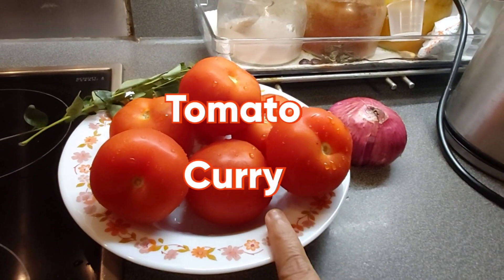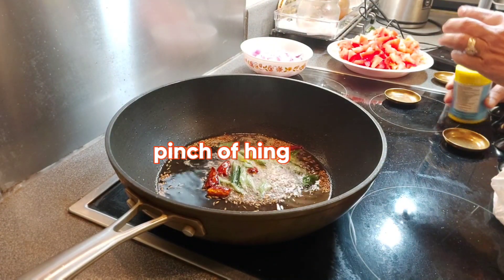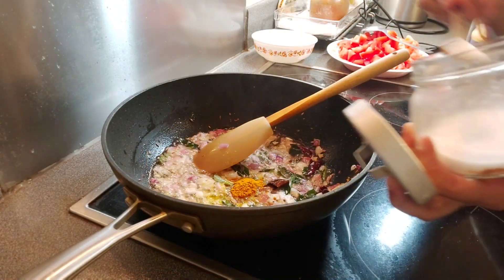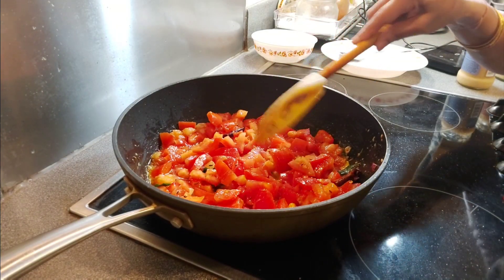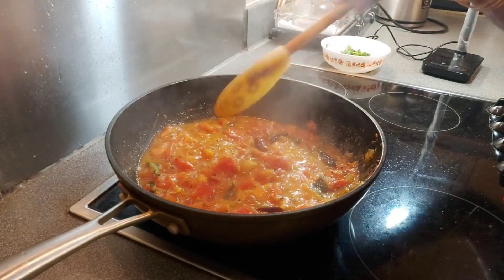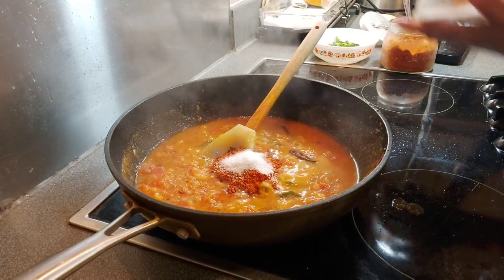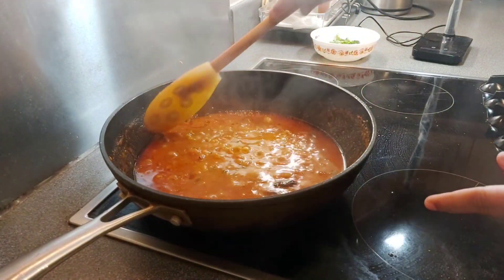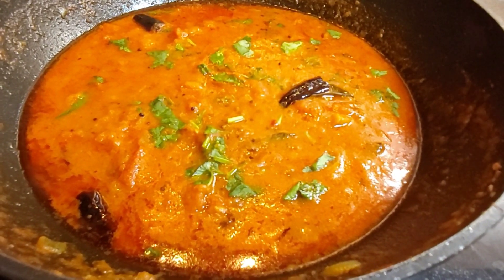Tomato Curry Recipe / Simple and Easy Recipe @ Jayamala Dasari